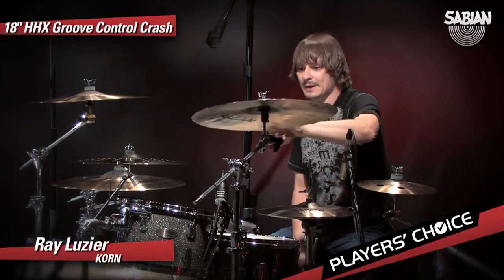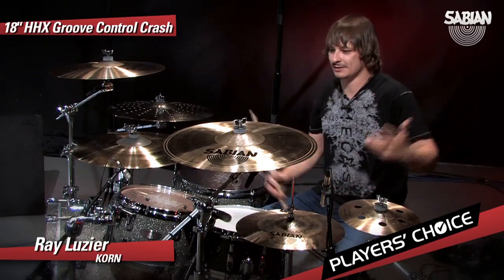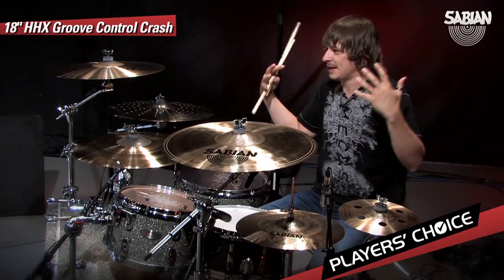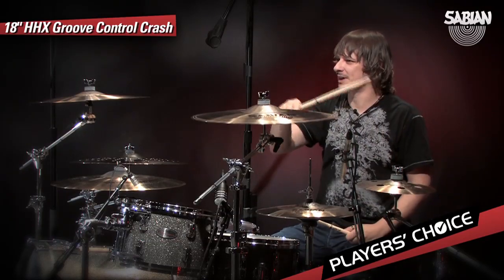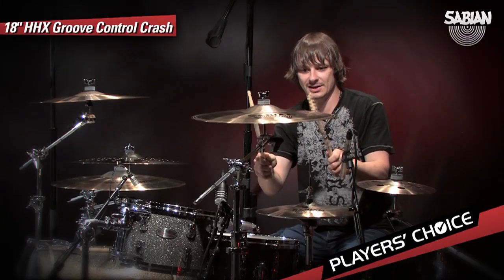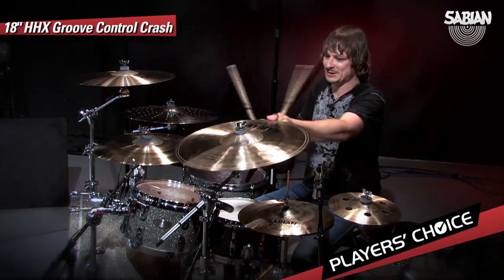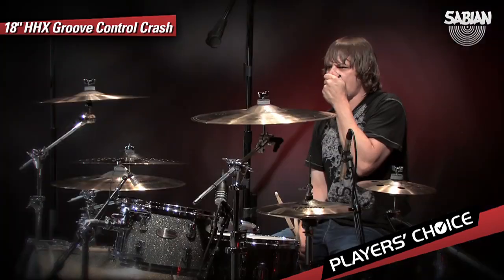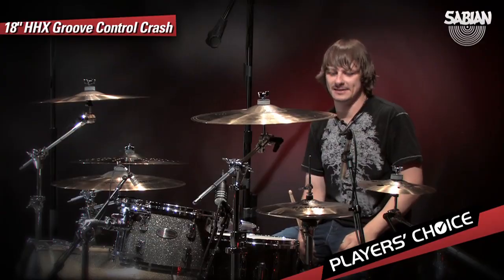SABIAN Players' Choice - Ray Luzier Demos the 18" HHX Groove Control Crash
Players' Choice is a new program from SABIAN that allows drummers to determine which new cymbals SABIAN will introduce for 2012.

In this video Ray Luzier tries out the 18" HHX Groove Control Crash.